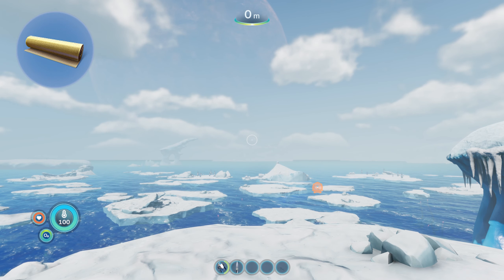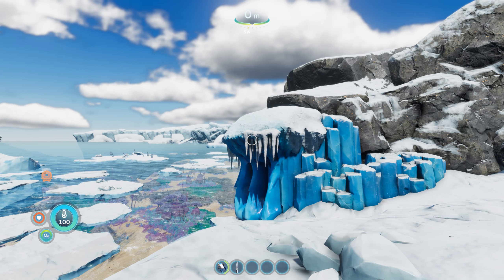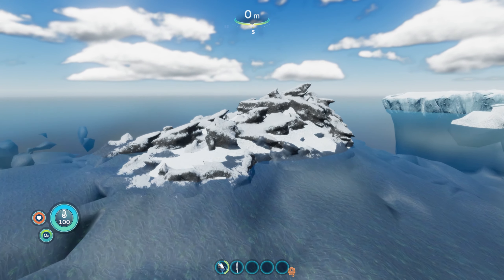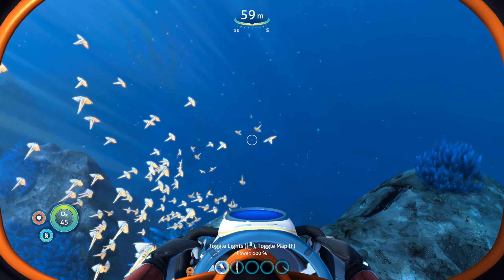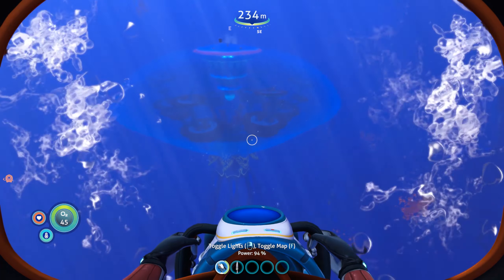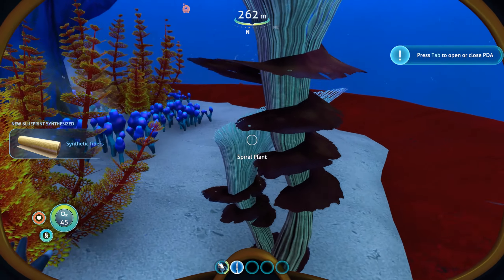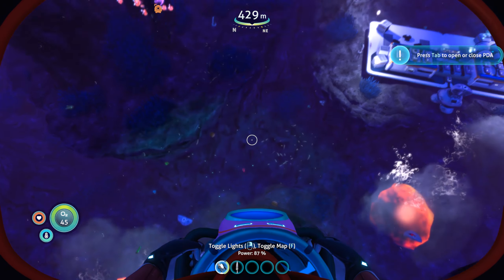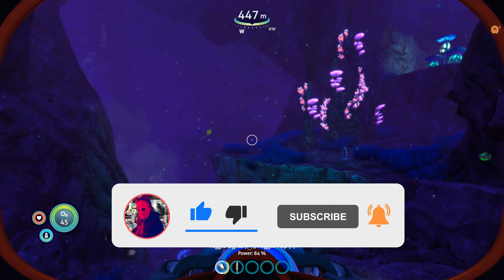Subnautica Below Zero - How to Find the Spiral Chunks for the Synthetic Fibers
This is a short video on where you can find the spiral chunks and an easy location for ruby's needed to make the synthetic fibers.